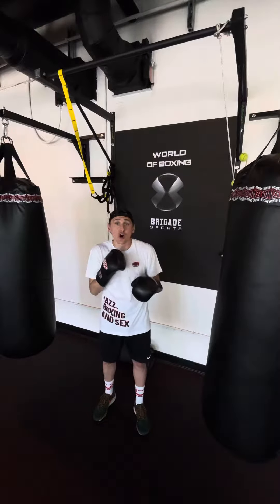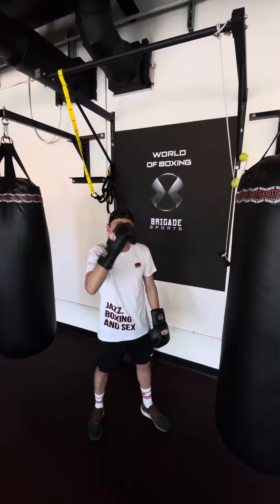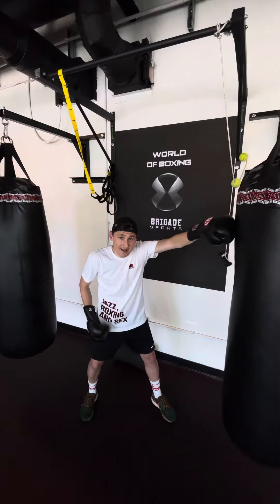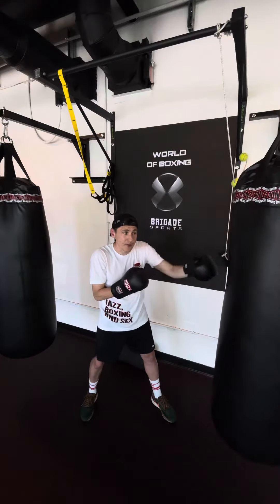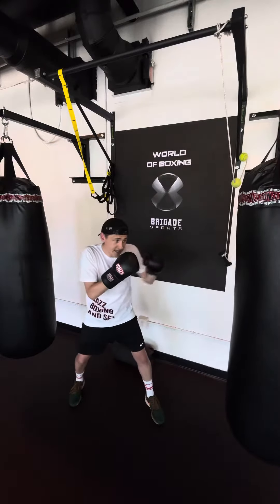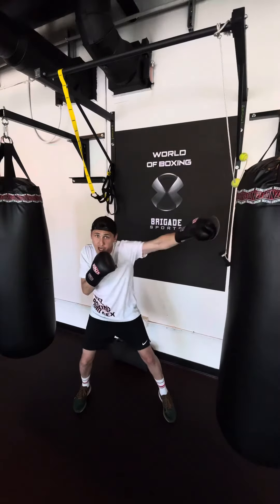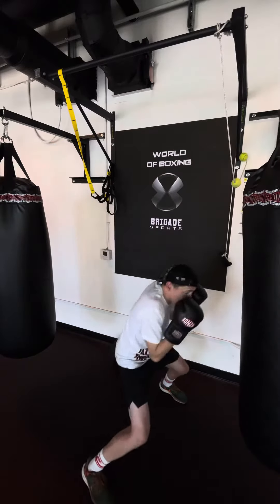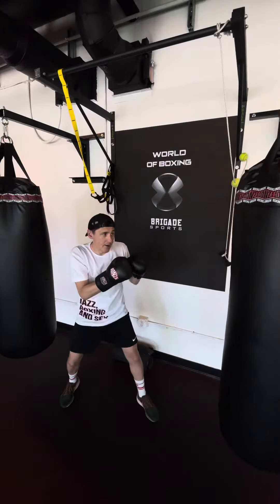Boxing Cross on the Body